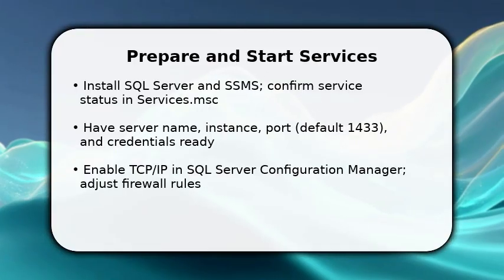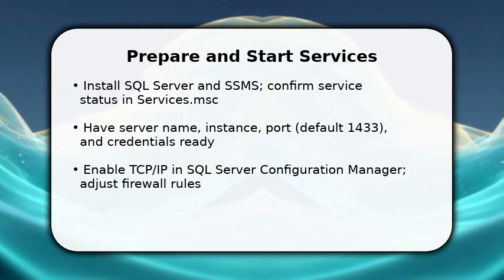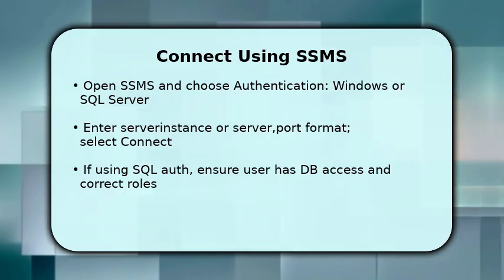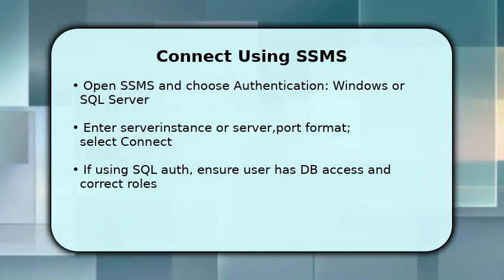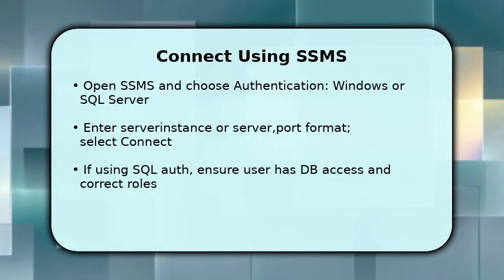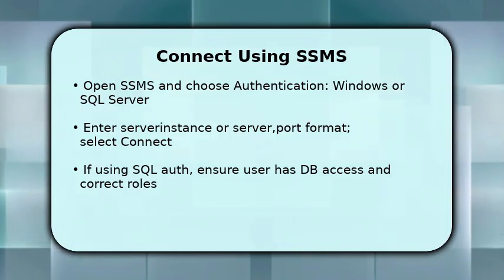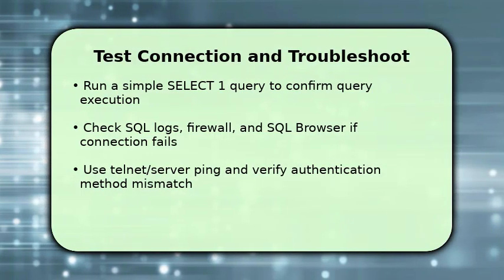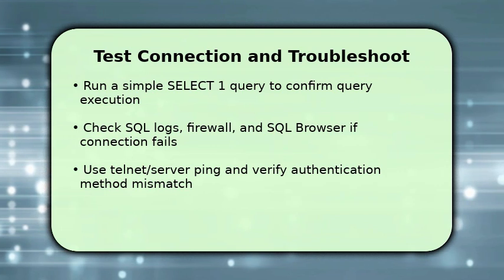How to Connect Sql Server Database - Step by Step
Learn the step-by extricate process of connecting an SQL Server database with this comprehensive guide. From initial setup to troubleshooting common issues, follow along as we break down each phase into manageable tasks.

connect SQL Server, SQL Database Connection Guide, setup SQL Server, database connectivity steps, troubleshoot SQL connection problems